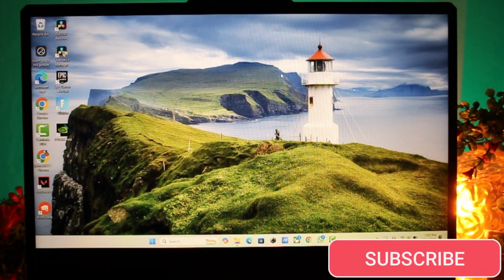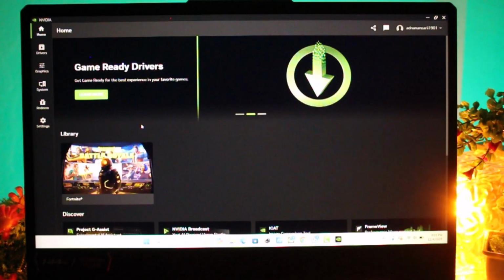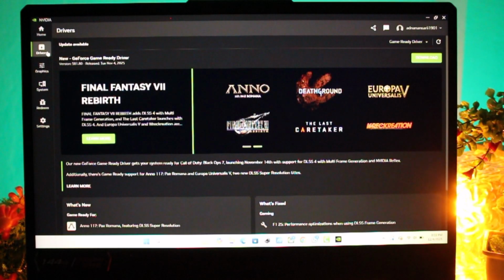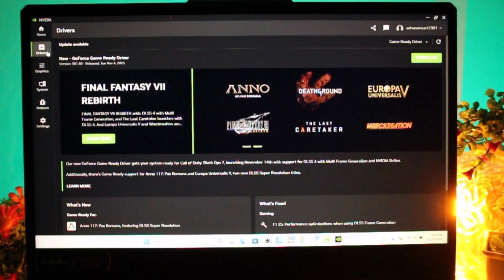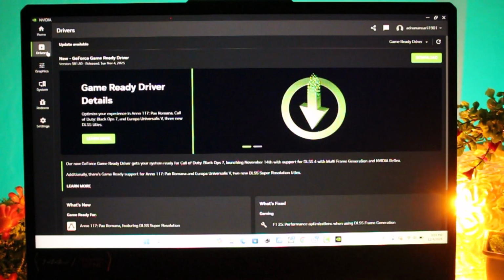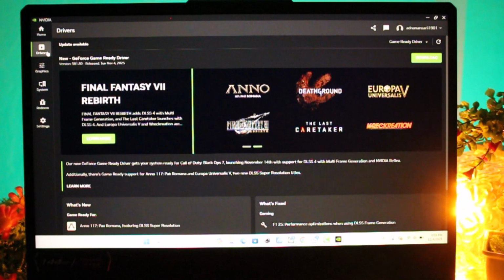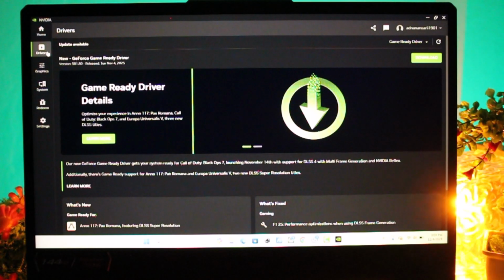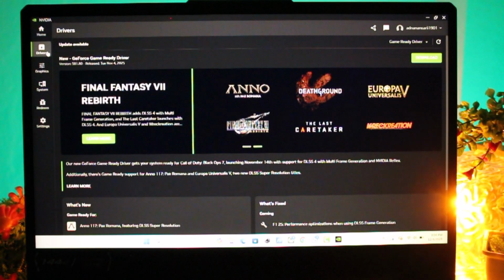Nvidia App Tutorial: Update Your GPU Drivers Easily - 2026